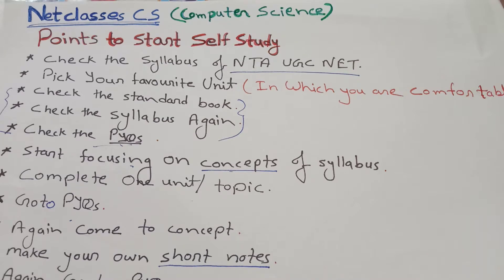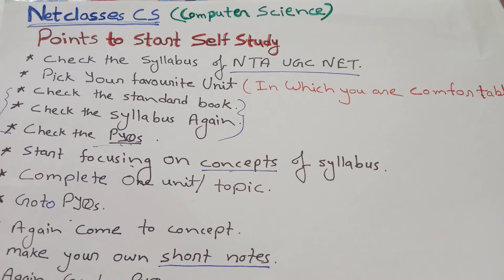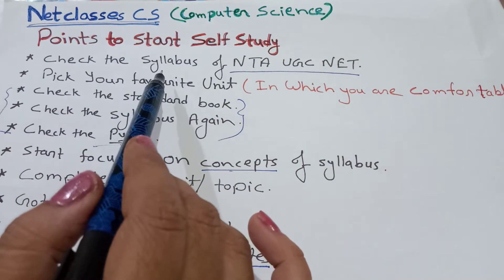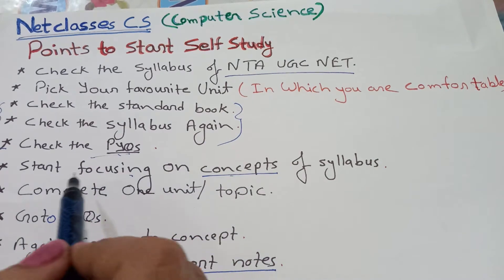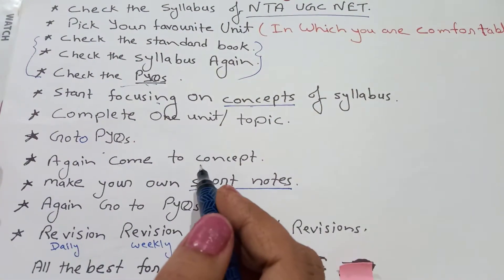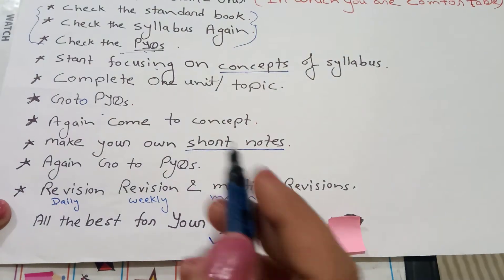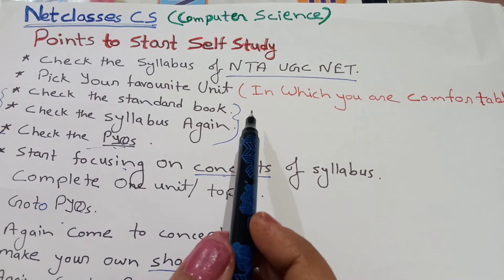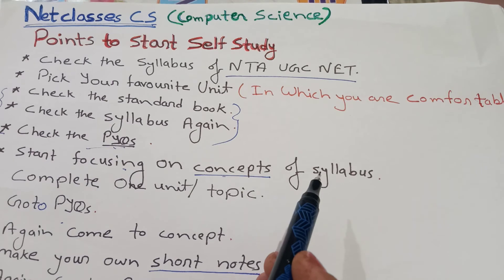STRATEDGY TO QUALIFY NTA UGC NET EXAM HOW TO START SELF STUDY START PREPRATION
stratedgy to start prepration of nta ugc net computer science exam...